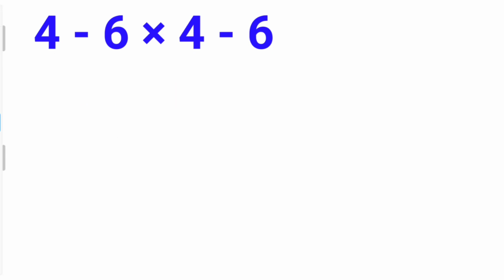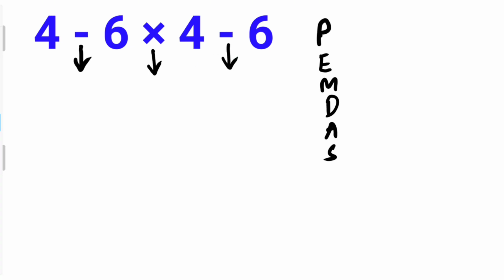No.one can solve in 1st attempt ! Can you solve this?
Only 1 in 5 Can Solve,Math Problem,
Try Solving This, Tricky Math Expression,
Maybe 1 in 10,People Can Solve This,

This Math Trick, ,Blow Your Mind,Problem Tricks Everyone,
Only 1% Can Solve This,
Most People Get This Math Question Wrong,Math Question Stumps Everyone,